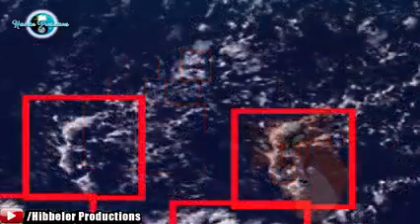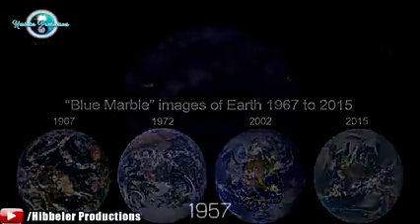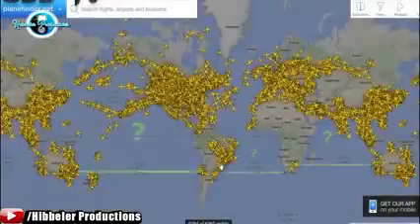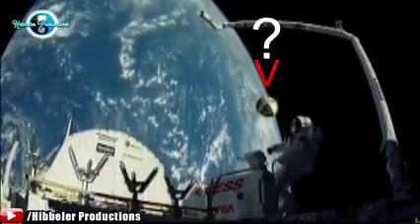Planet Flat Earth | Nature Documentary | ODD TV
Planet Flat Earth | 2020 Documentary II

Play CHESS?

Flat Earth - Please Research:
1. Horizon always rises to eye level
2. Water always finds its level
3. Gyroscope’s always remain level throughout worldwide airplane flight travel
4. Polaris never moves from its position despite Earths travel through space
5. No measurable curvature
6. Terminator line on the moon during daytime often does not coincide with suns directional light
7. Gravity is relative density
8. No photographic evidence of satellites
9. Questionable flight paths in southern hemisphere
10. Antarctic treaty forbids freedom of movement in Antarctic
11. Van Allen radiation belt makes space travel impossible
12. Water bubbles on ISS film footage
13. The Fake moon landing
14. The Sun & globe Earth model contradictions
15. No 24/h sun in Antarctica
16. The Sun starts to light up your environment before it rises above the horizon
17. Crepuscular rays not parallel (Local Sun)
18. No footage entering and exiting space from Earth atmosphere
19. No footage of an eclipse from space
20. No camera on the moon showing the Earth in 2019?
21. Bedford level experiment
22. Michelson & Morley experiment 1887
23. Space suits don’t work in a vacuum chamber

FAIR DEALING NOTICE in accordance with the Canadian Copyright Act (R.S., 1985, c. C-42) section 29, 29.1, 29.2 Fair dealing for the purpose of research, private study, education, criticism or review, news reporting, parody or satire does not infringe copyright.